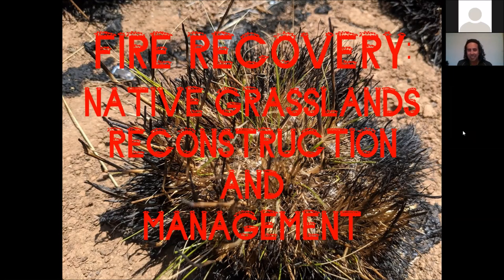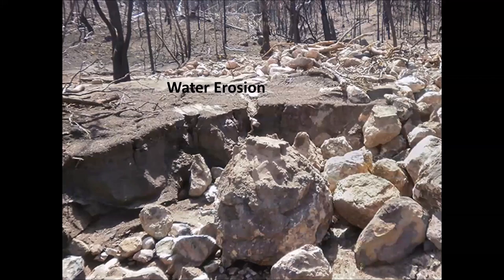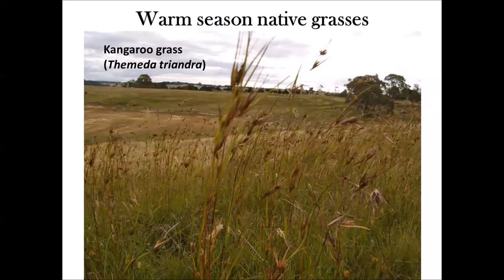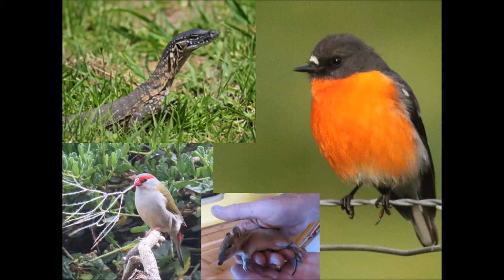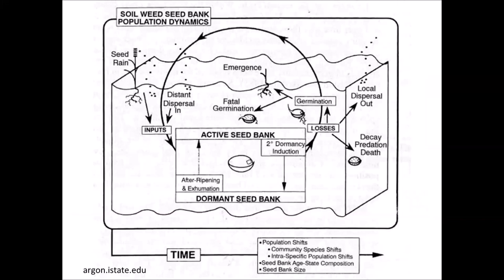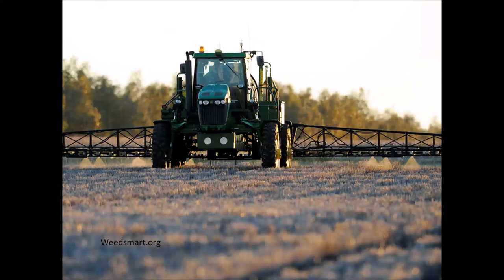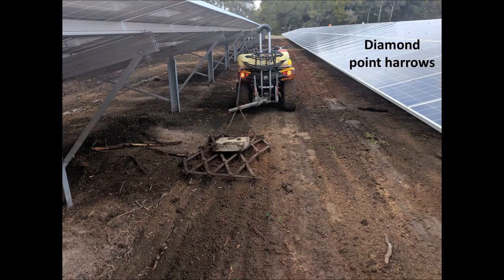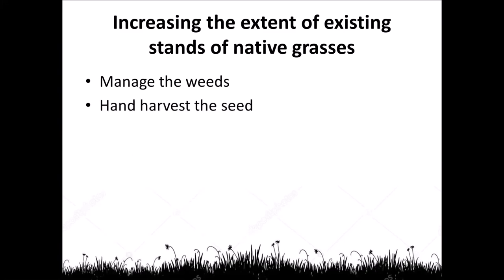Fire Recovery: Reconstructing Native Grasslands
Presented for Horse SA by Andrew Fairney

This event was supported by:
Horse SA